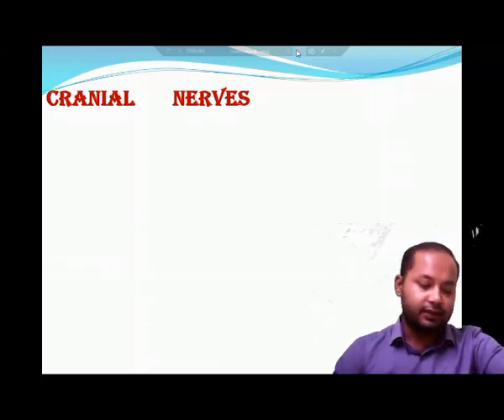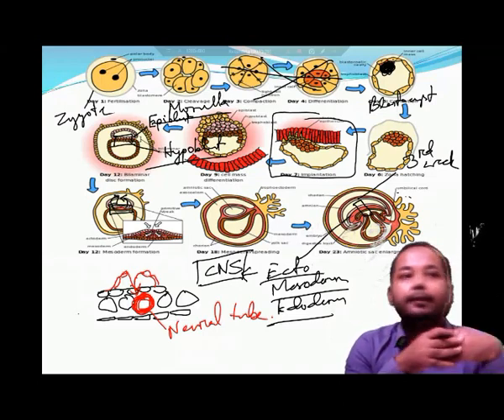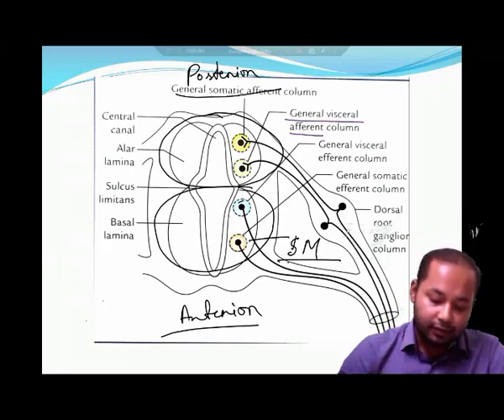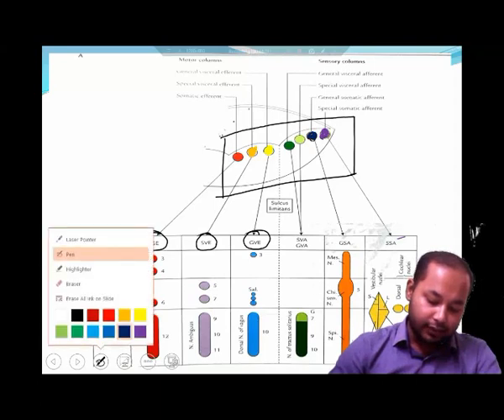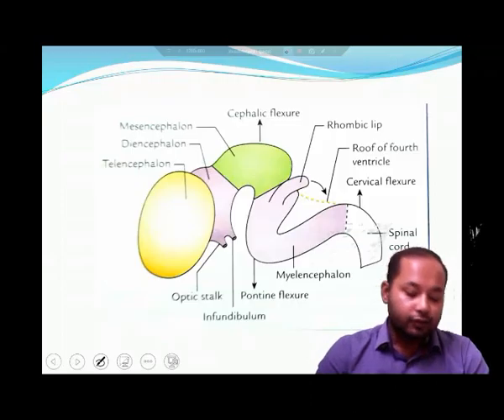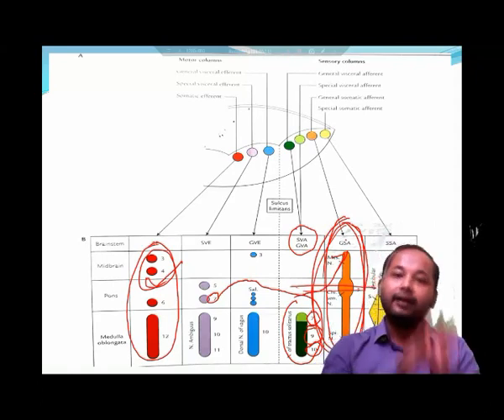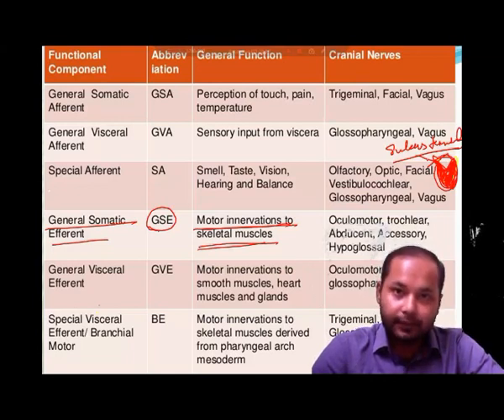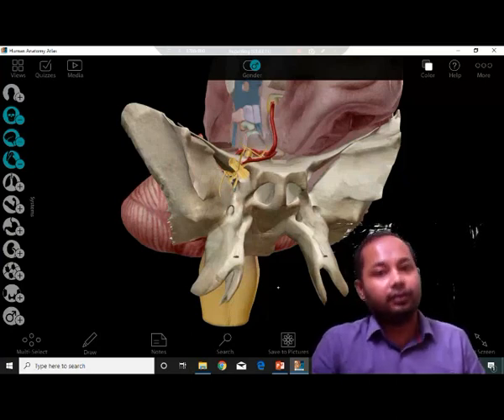cranial nerves and nuclei introduction & oculomotor nerve